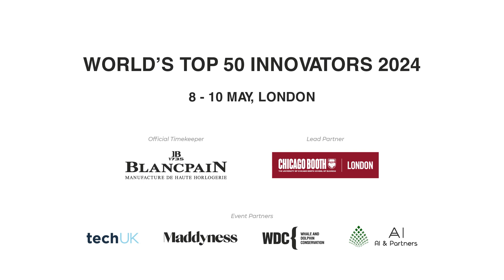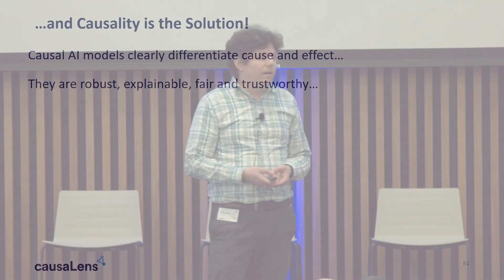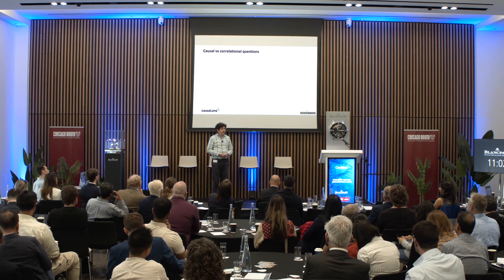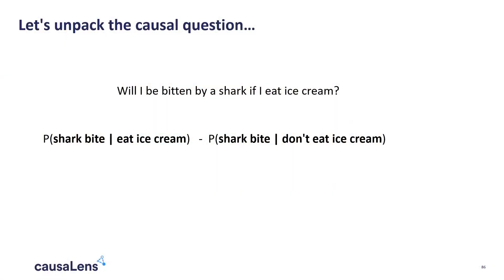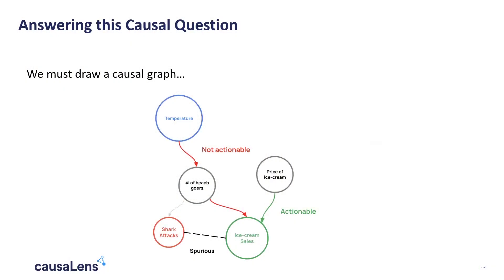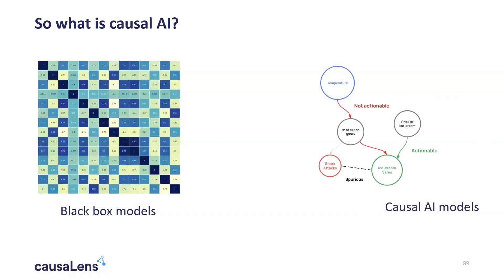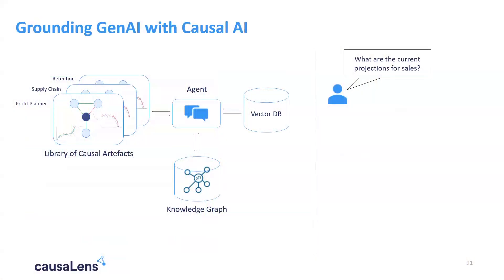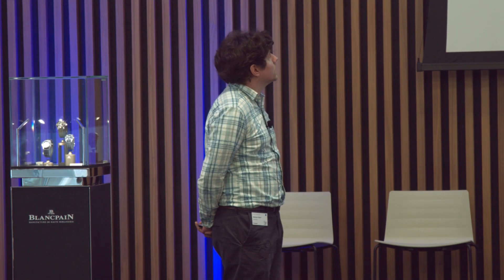Why is causality key to making AI robust and trustworthy?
World's Top 50 Innovators 2024  @CodexTalks
London, 8-10 May
Artificial Intelligence session

Maksim Sipos, Chief Scientific Officer, causaLens
Codex Talk:  Why is causality key to making AI robust and trustworthy?